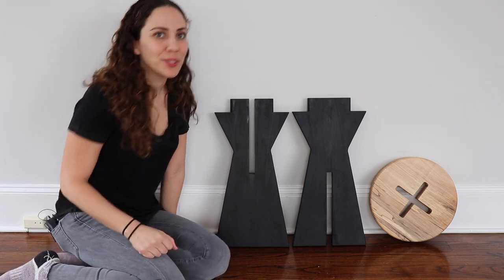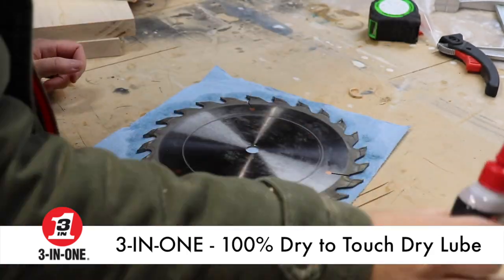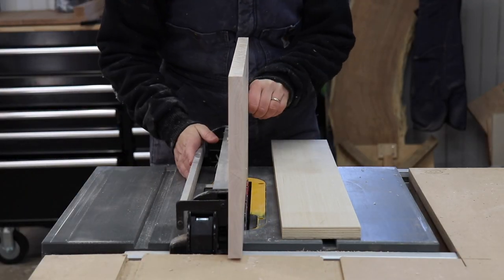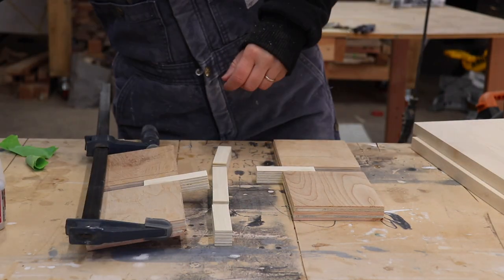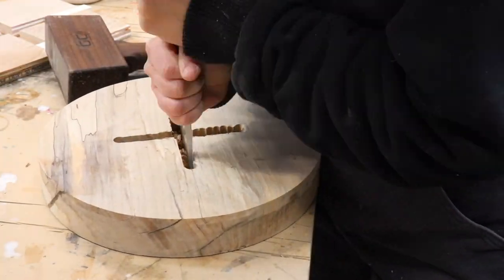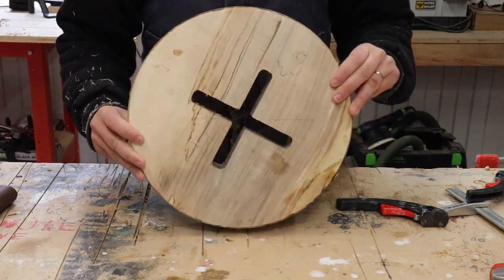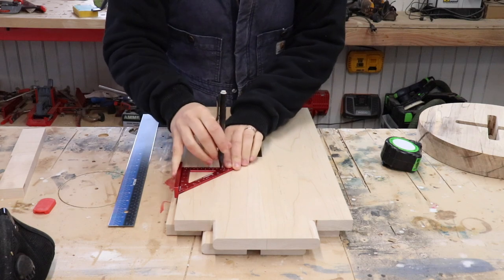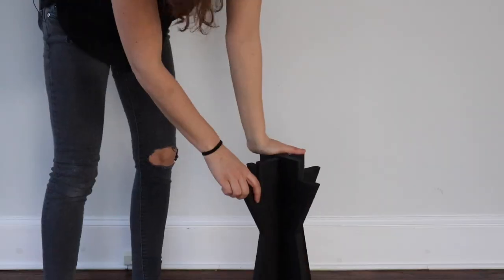DIY Knock Down Stool or Side Table // Easy Woodworking Joinery // Mortise and Tenon // DIY Project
I realized after editing, I mixed up the pattern bit and flush cut trim bit... oops. the links below are correct.

3-IN-ONE 100% Dry to Touch Dry Lube reduces wear and friction on your tools and equipment. Plus, it protects metal parts to keep your tools and equipment in better working order. Find 3-IN-ONE Dry Lube at a store near you

Follow 3-IN-ONE on Facebook and Instagram for more DIY tips to help get your projects done.

Amana Ripping Blade
Paint Scraper
Combination Square
Double Sided Tape
Flush Cut Trim Bit
Pattern Bit
Japanese Rasp
MLCS Router Table
30 Degree Chamfer Bit
India Ink
Satin Spray Lacquer

Some tools used in this video were provided to me, all opinions are my own.